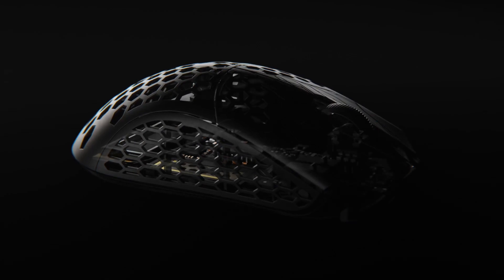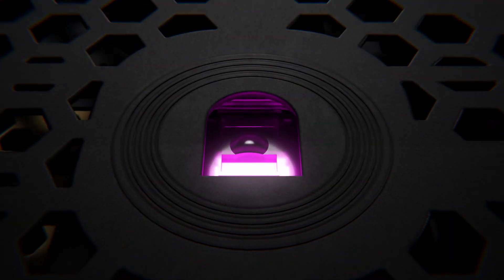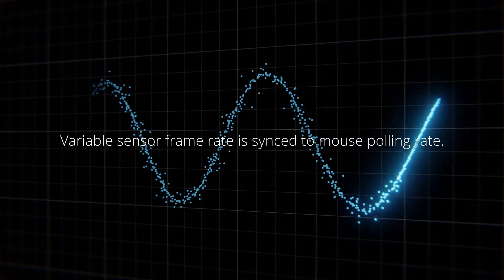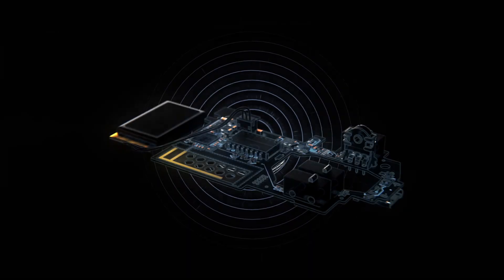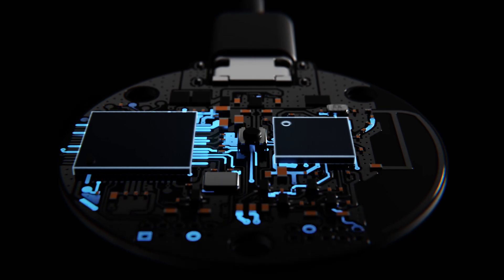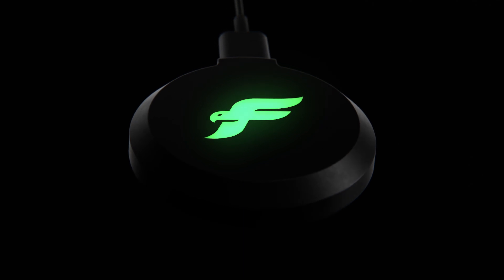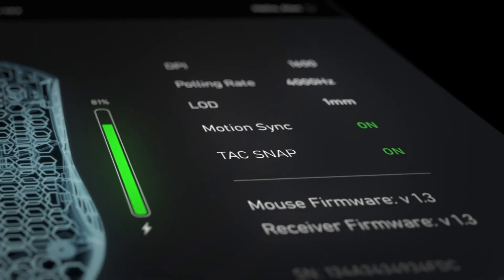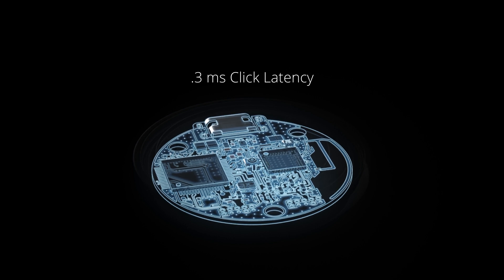Engineering the UltralightX | Performance & Hardware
The new benchmark in performance.

Reveal event:
June 24th 4pm PST